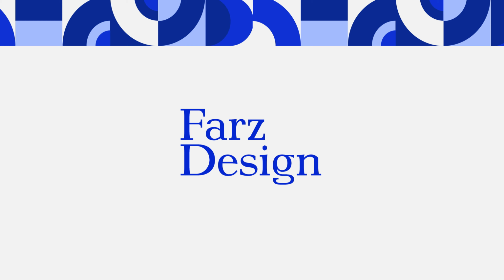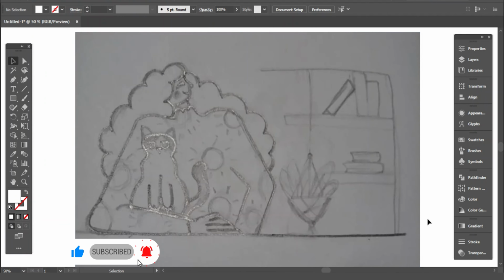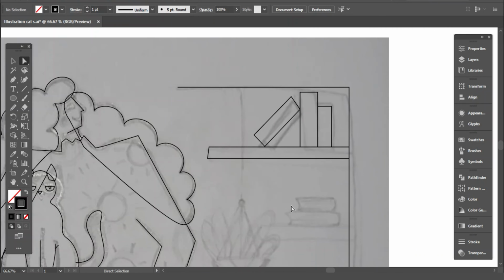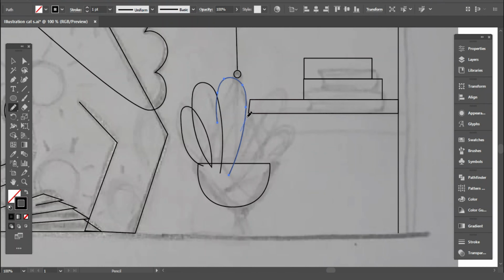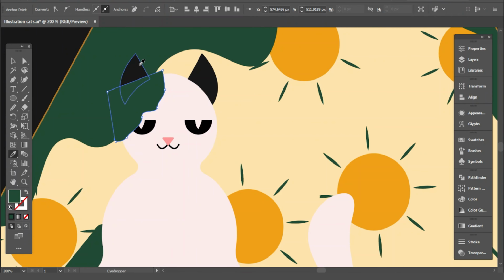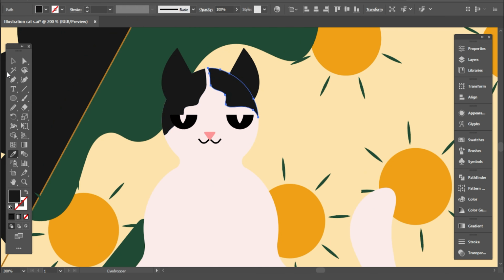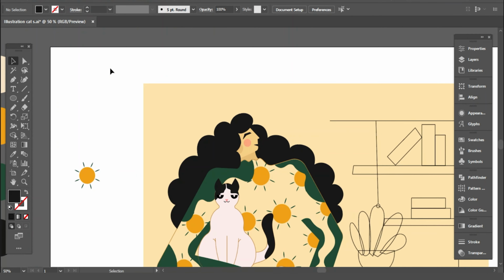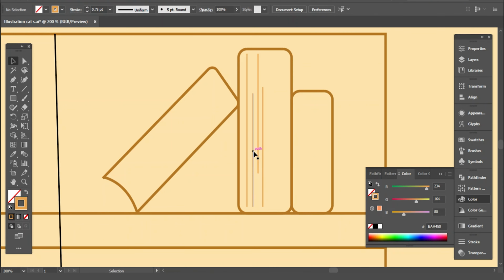Want to make a illustration with your pet | Watch this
Today I'm designing an interesting illustration of my cat and sharing a little something about me and my pet. If you like to make an illustration with your pet then see my design step by step.

If you have a pet then comment your pet's name in the comment section.